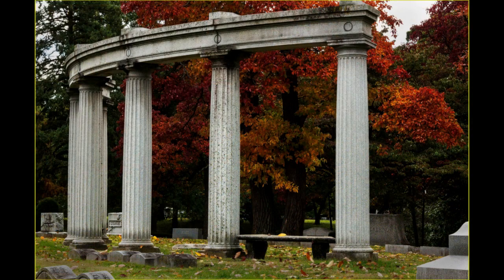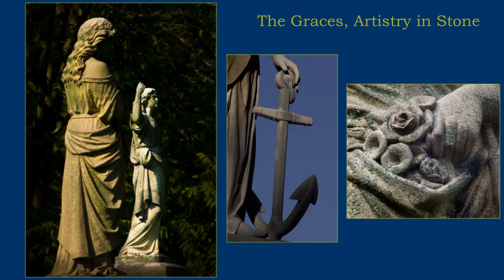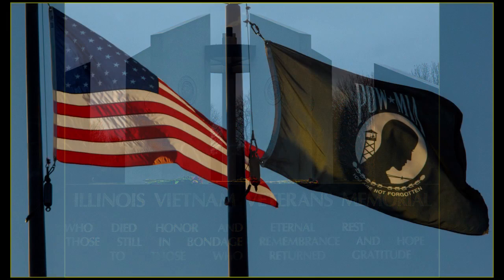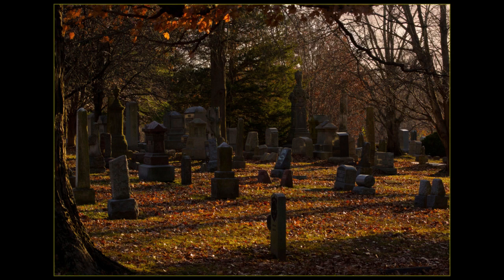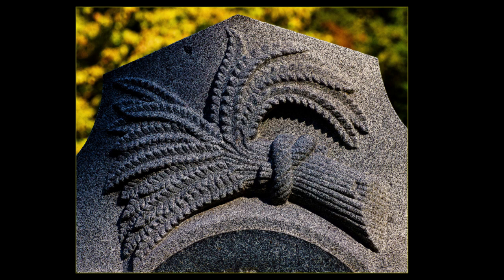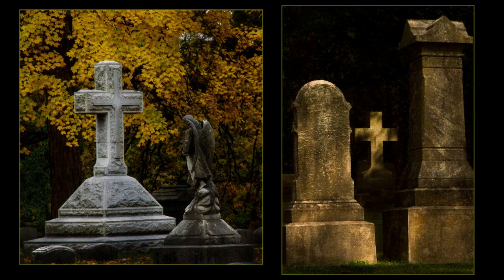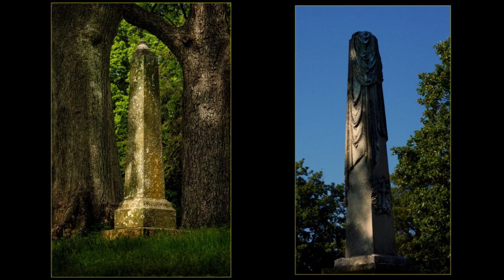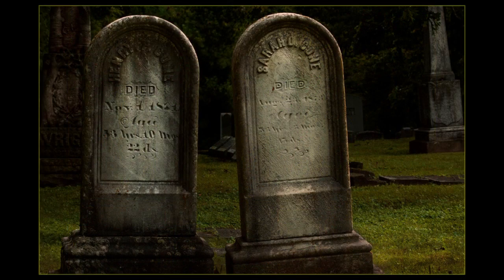Oak Ridge Cemetery, A Photo Essay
This video is a photo essay on Oak Ridge Cemetery in Springfield Illinois.